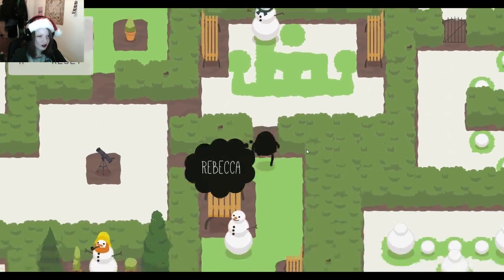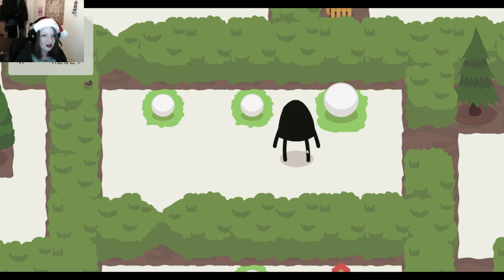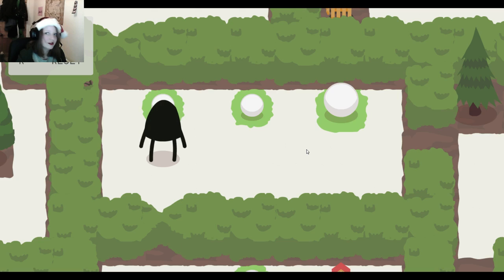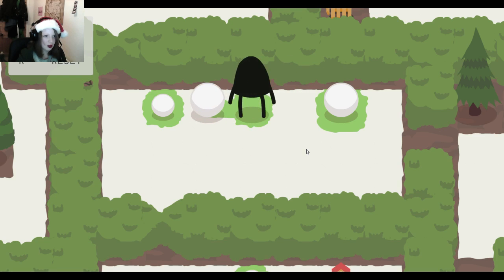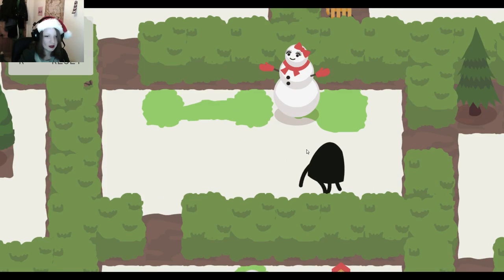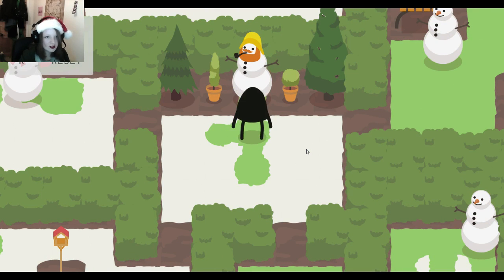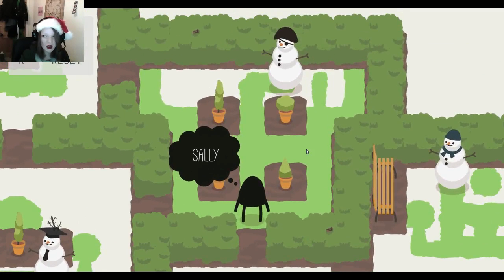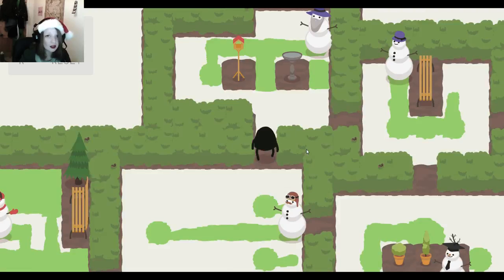Do You Want To Build A Snowman?